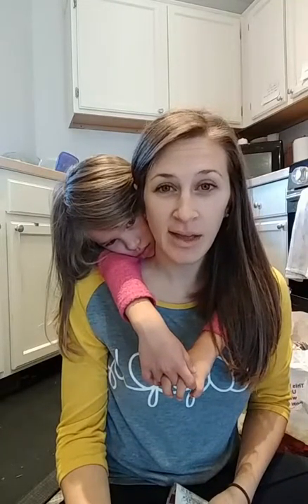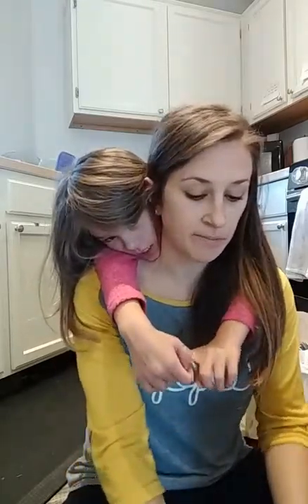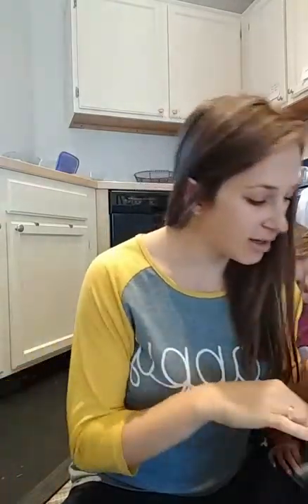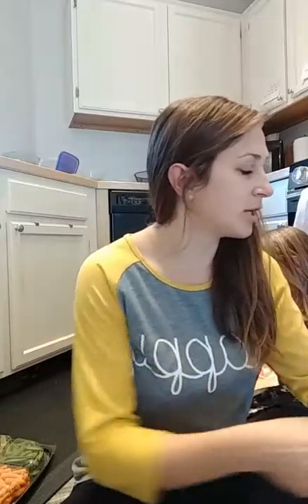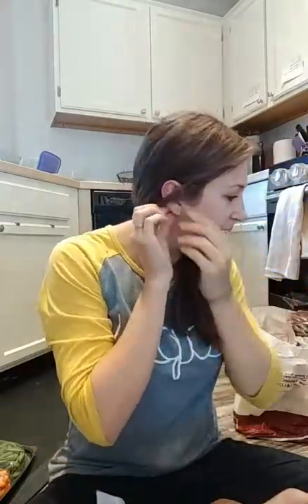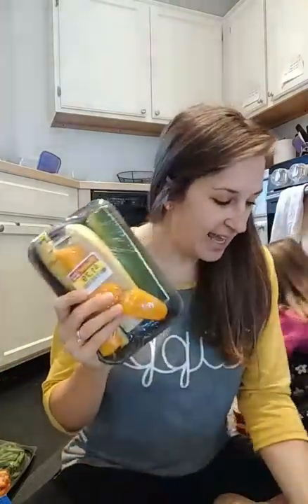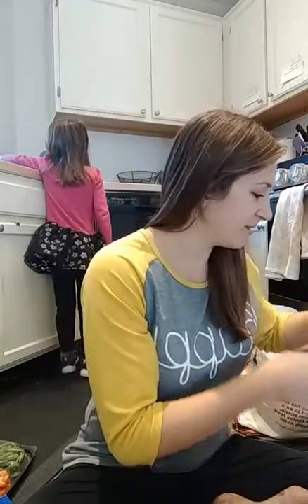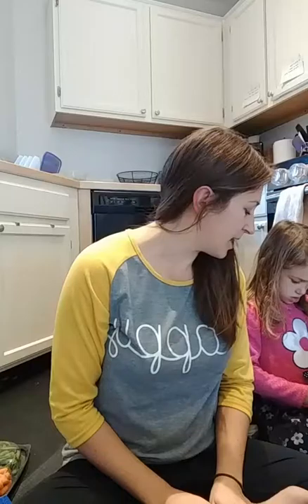Grocery haul and grocery budget update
I've got $88 of my $550 budget left for the month and I'll explain why I'm not worried about it.